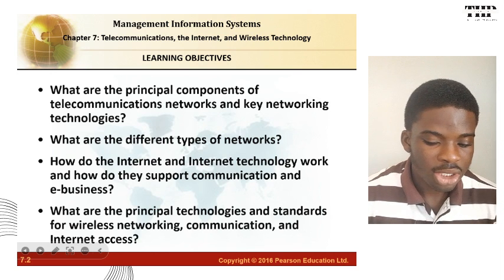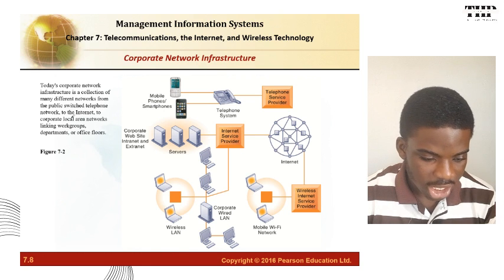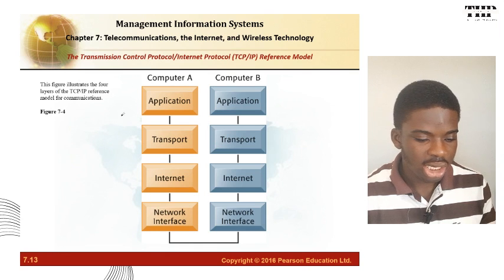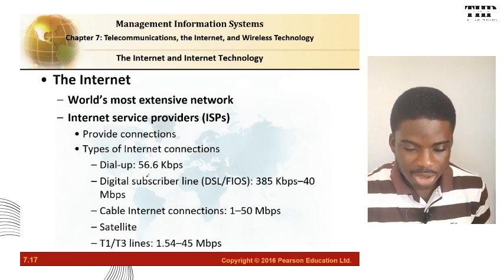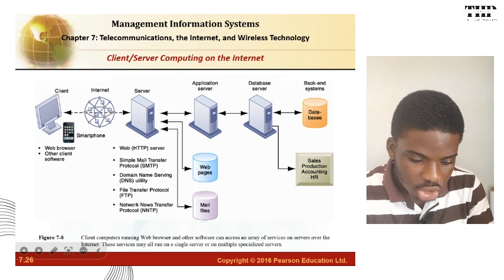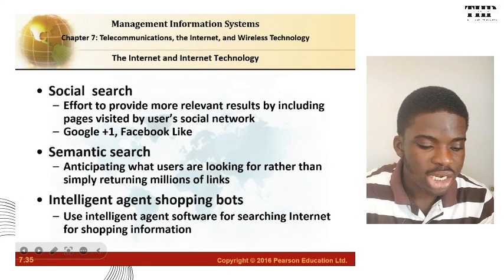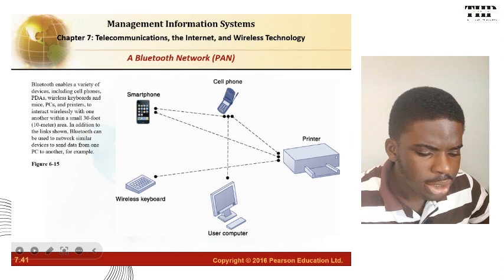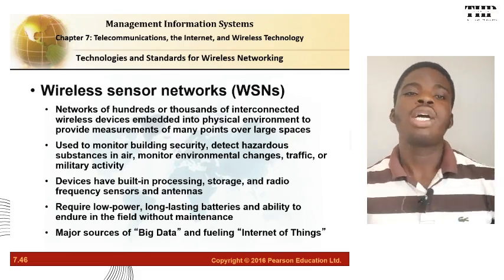Telecommunications, the Internet and Wireless Technology - Management Information Systems